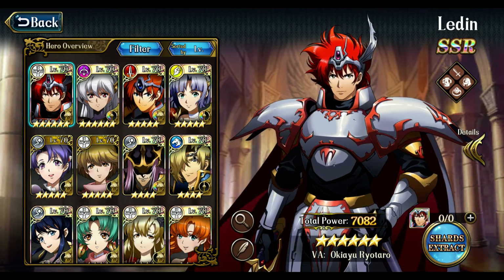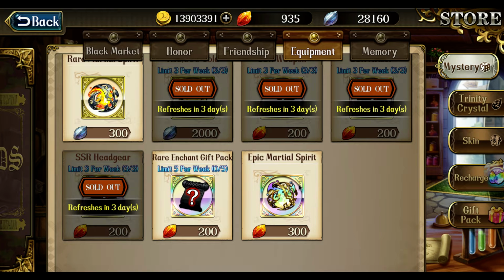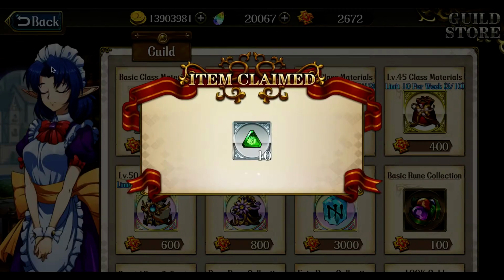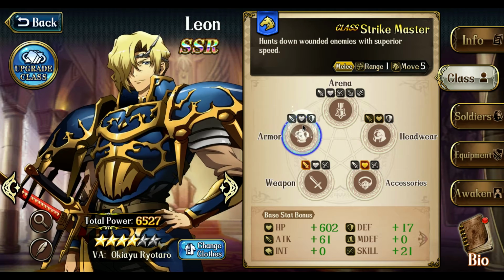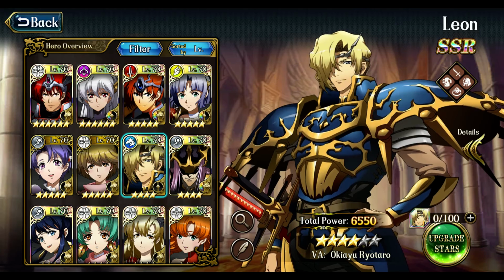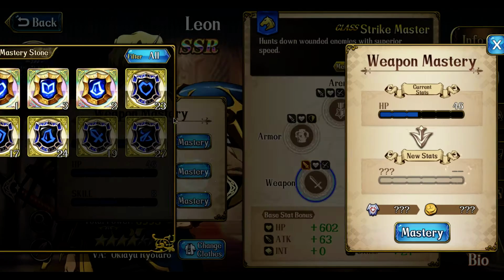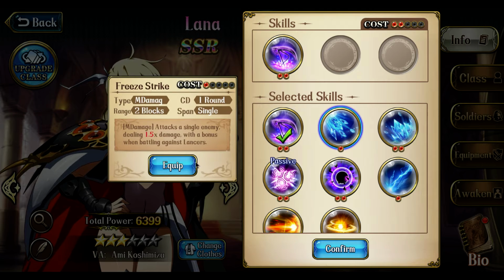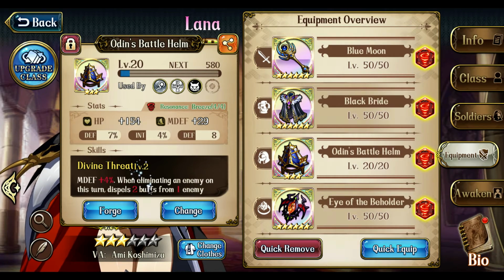Langrisser M - Leon's SSR armor upgrade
Celebrating Leon finally getting his Aoelus' Battle Armor! He's only 4 stars but has been doing work!

1:05 - Rolling enchants
2:26 - Upgrading with epic martial spirits and hammers
8:10 - Rerolling enchants
9:30 - Rerolling equipment mastery stones
16:15 - Additional discussions and comparison to other characters